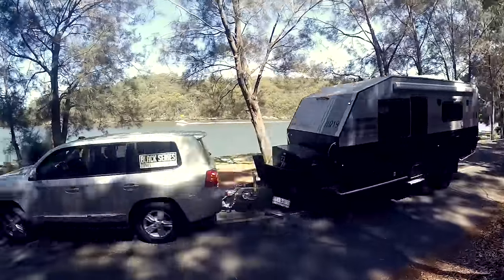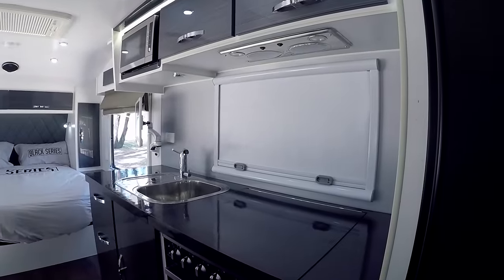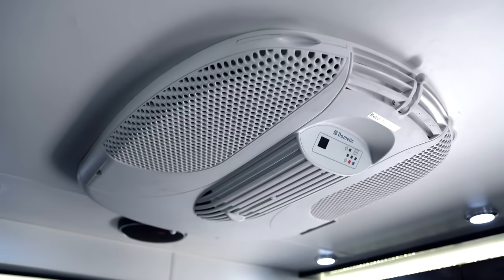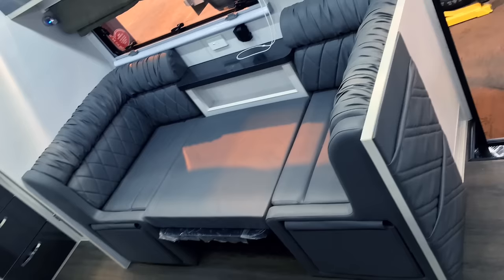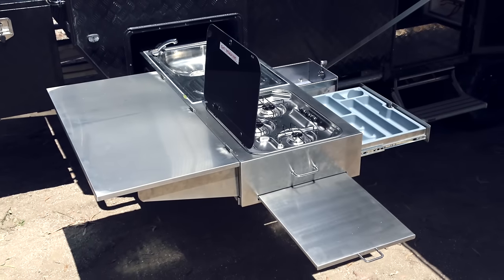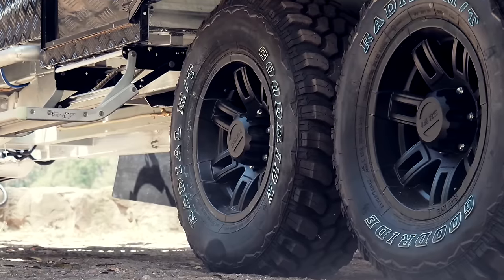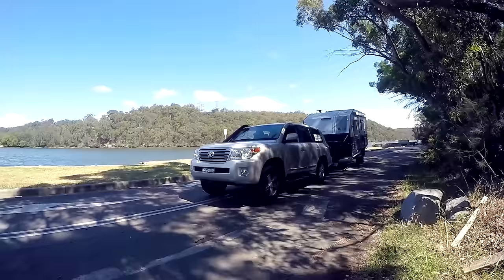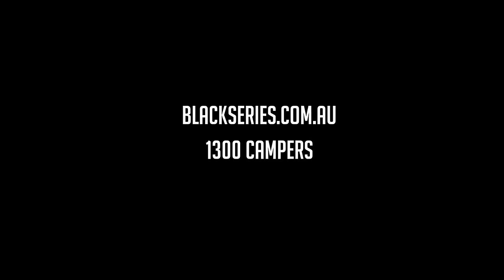Introducing the BLACK SERIES Caravan HQ15 & HQ19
The highly anticipated caravan range from BLACK SERIES has finally arrived!

You asked, and after years of research and development, we are ready to unveil and deliver this game changing range of 15FT and 19FT premium caravans.

The HQ15 and HQ19 Caravans are ready to hit the Australian offroad featuring:

LARGE INTERNAL KITCHEN
- Oven (only in HQ19)
- Cooktop
- Microwave
- Fridge with freezer
- Large sink with mixer
- Filtered water

SPACIOUS INTERIOR
- Dometic air conditioner
- LCD TV with DVD and Radio
- LED mood lighting
- Interchangeable table/bed couch
- Storage space

BATHROOM
- Shower
- Toilet
- Washing machine (only in HQ19)

EXTERIOR
- 2 Solar panels (totalling 300watts)
- External kitchen with fold out preparation bench
- Smev stove and basin
- Shower
- Large awning
- BLACK SERIES Alloy wheels + inc. M/T Tyres
- Individual Suspension

The BLACK SERIES HQ15 and HQ19 are the best value for money caravans in Australia. The caravans are priced at HQ15 - $59,000 / HQ19 - $69,000 – you don’t want to miss out on our introductory offer!

or call 1300 CAMPERS.